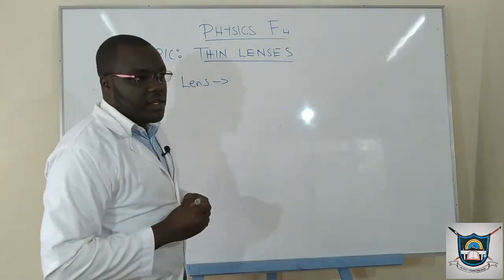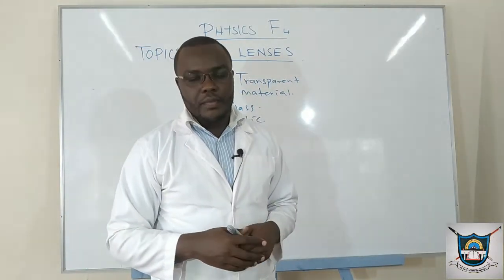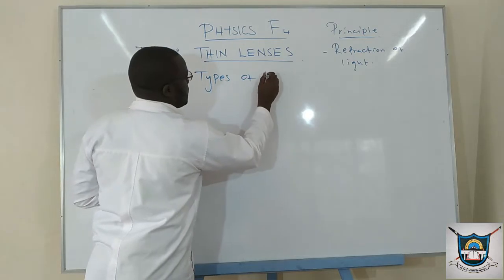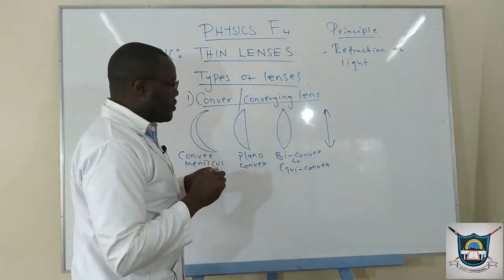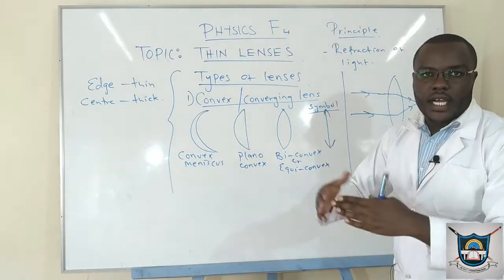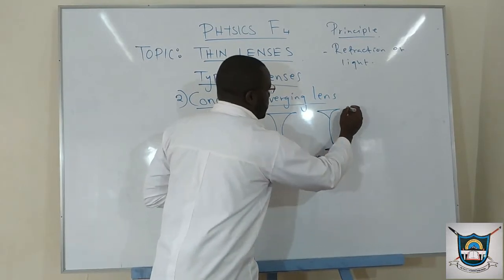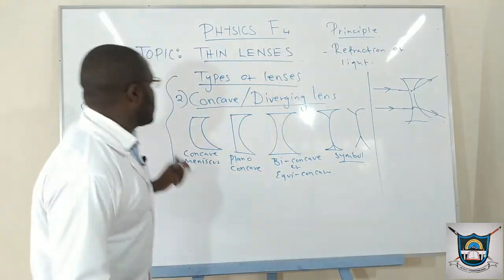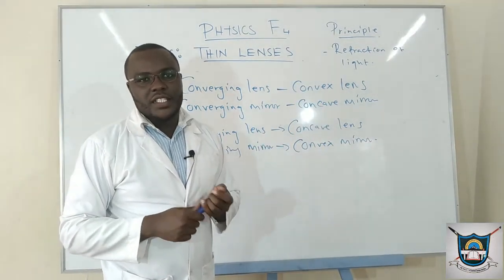FORM THREE PHYSICS_THIN LENSES_PART 1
Enjoy a Form Three Physics lesson by Mr Nderitu Felix, Kiamutugu Boys High School.